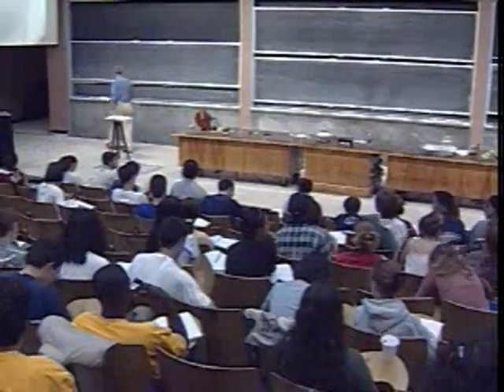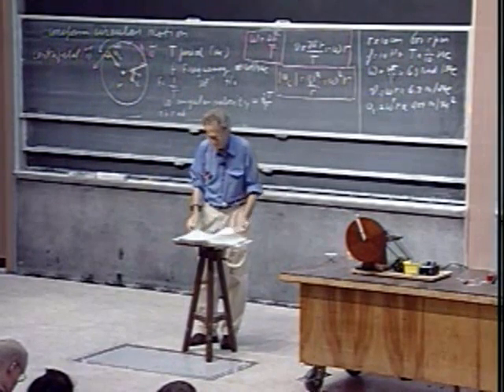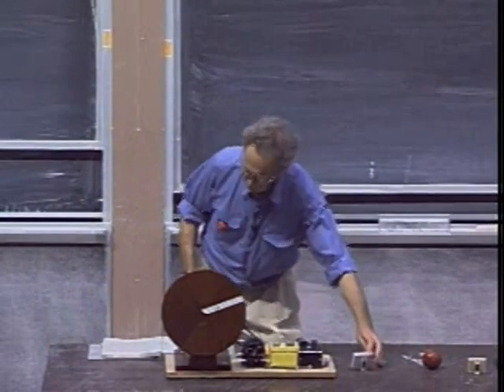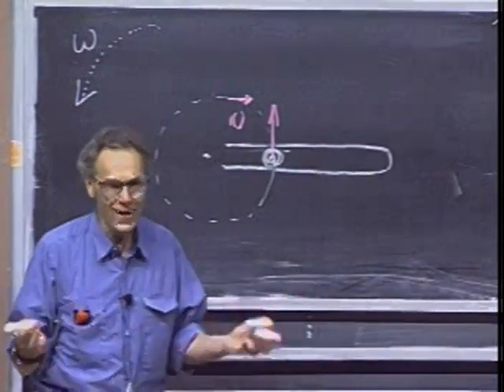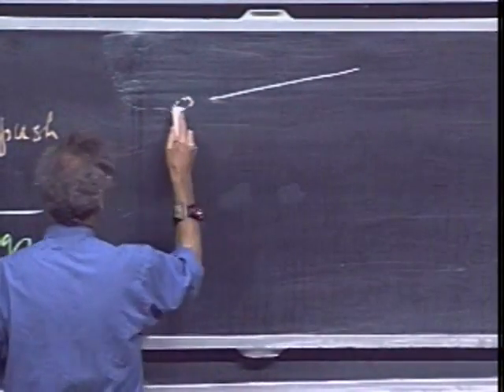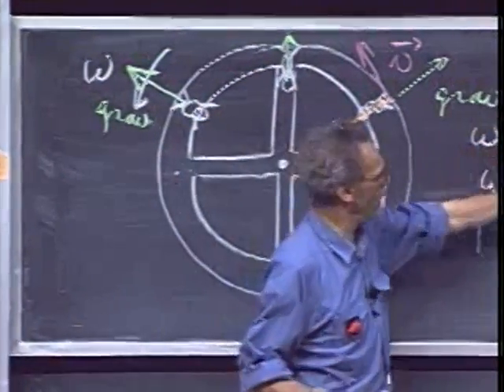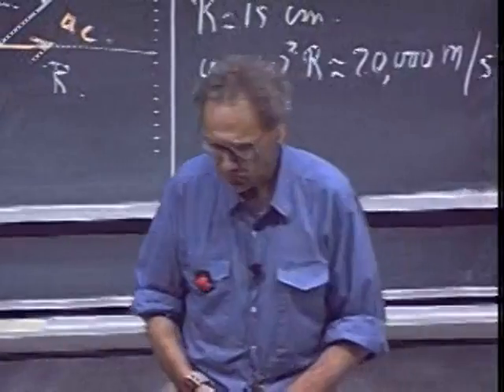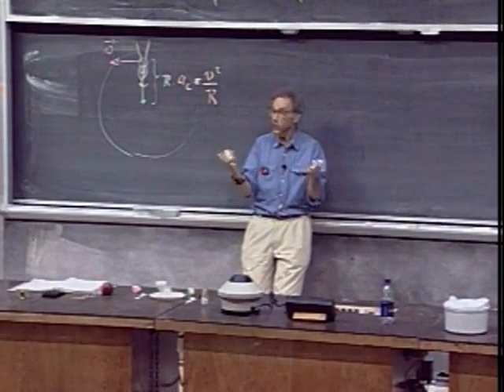Lec 05: Uniform Circular Motion | 8.01 Classical Mechanics, Fall 1999 (Walter Lewin)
This lecture is about uniform circular motion. There is a constant radial acceleration (centripetal acceleration) but constant tangential speed.